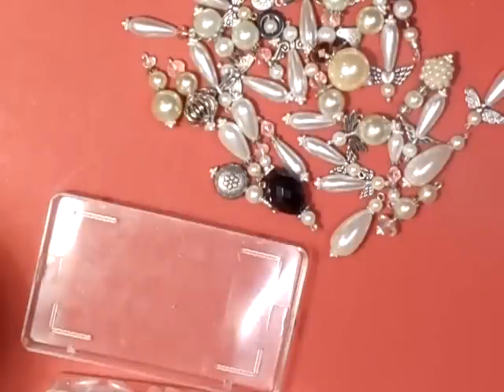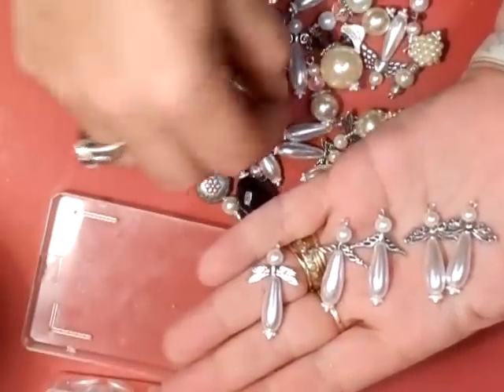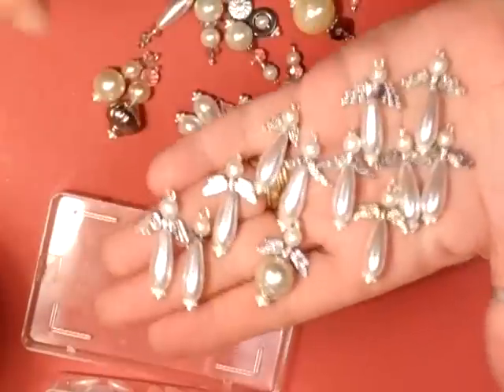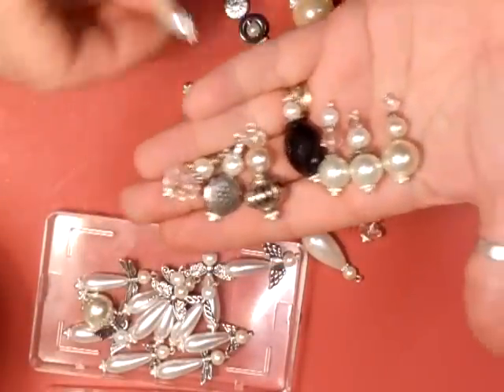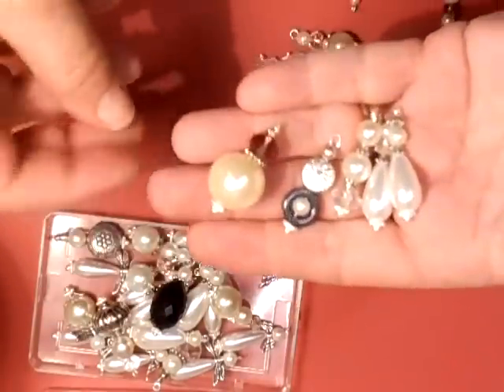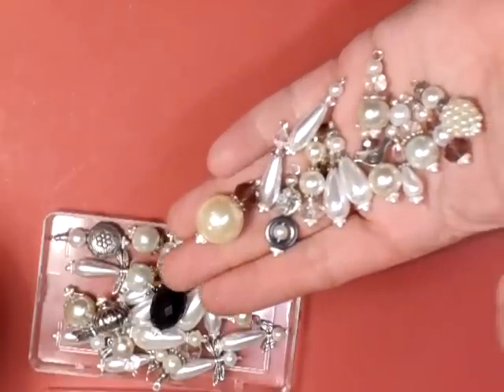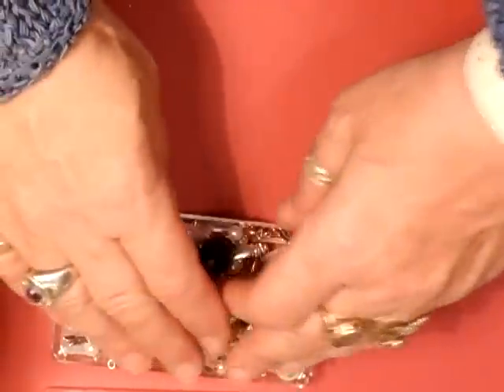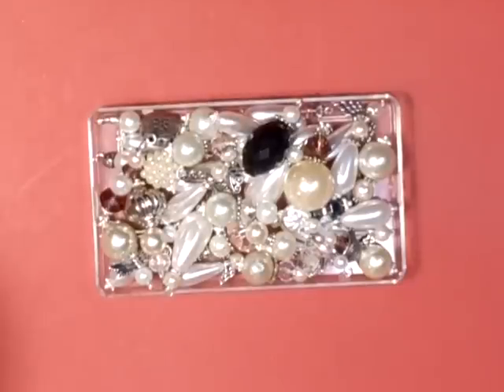Making Charms/Box Handles, Part 2 - jennings644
I like making these but I get bored after a while lol